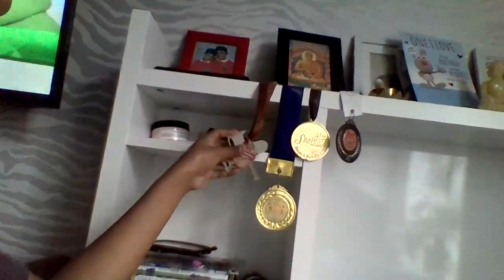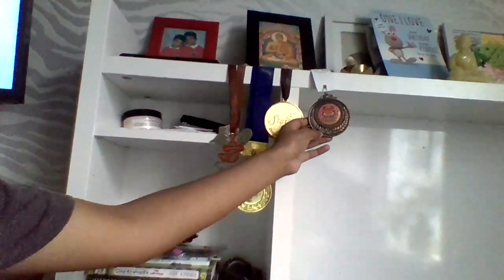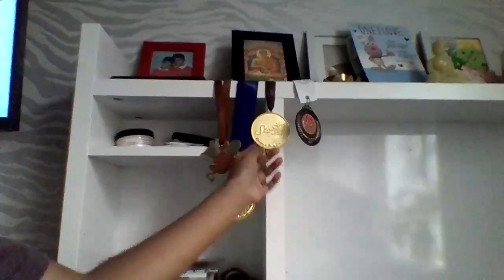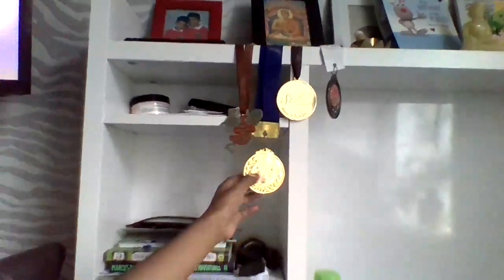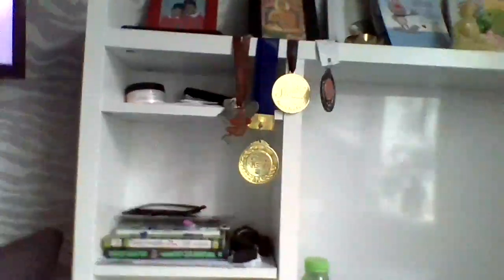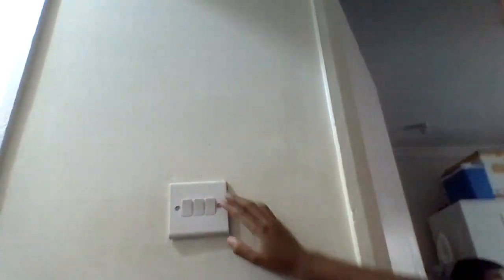HOUSE TOUR!!!!!!!!!!!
its NICE house!